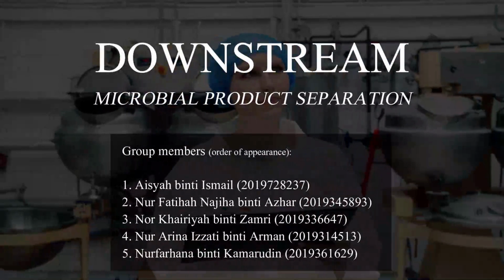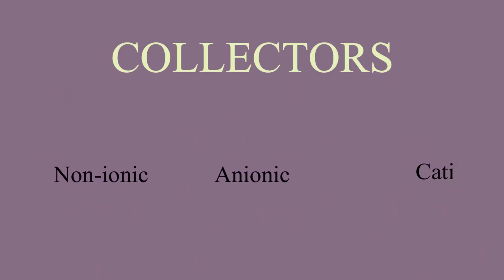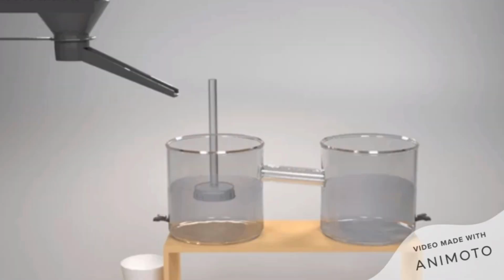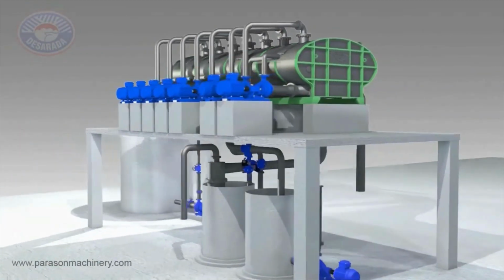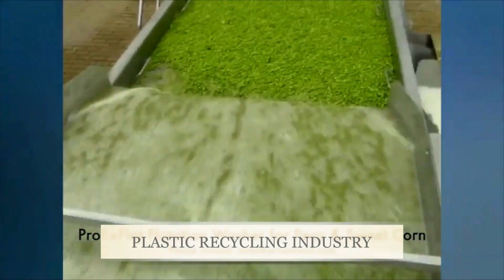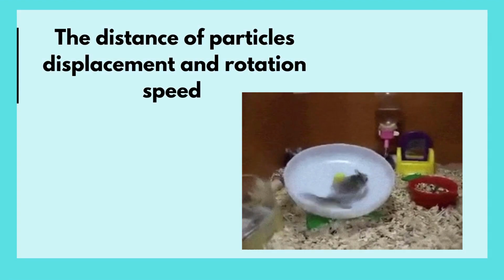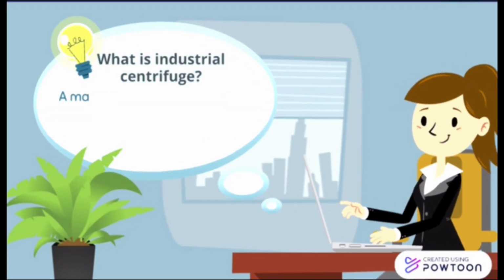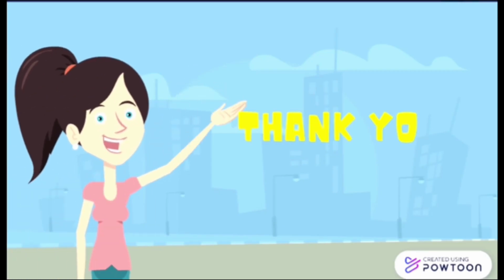BMS543 Downstream Processing: Froth Flotation & Centrifugation G3 AS244 Mai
We are students from the Bachelor of Science (Hons.) Biomolecular Science (AS244) programmes. This video was created to meet the requirements for the Bioprocess Technology subject (BMS543).

In this video, you will learn about two methods in downstream processing that are focusing on microbial product separation. Have fun watching and learning! Thank you for your time and consideration, and please stay healthy.